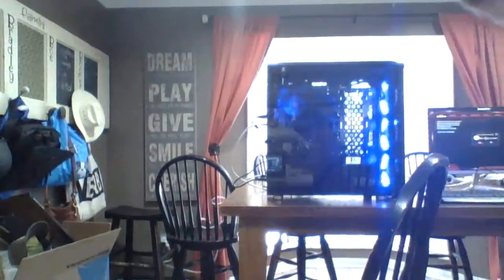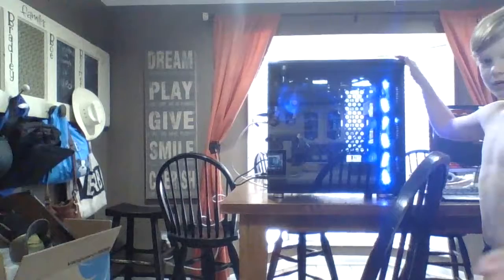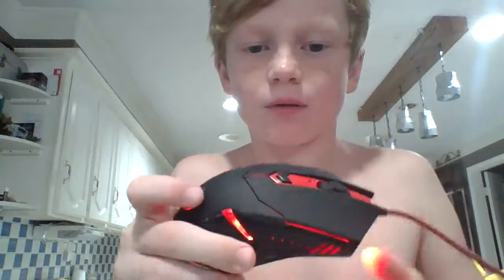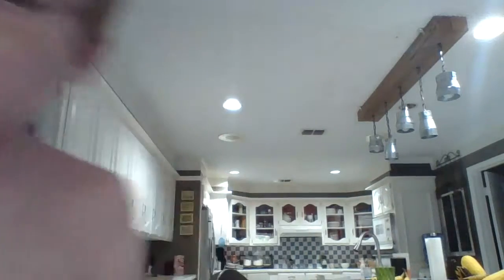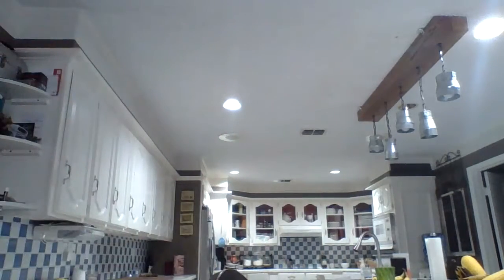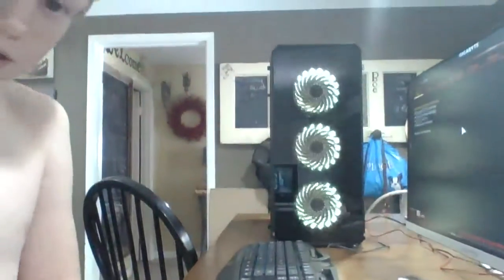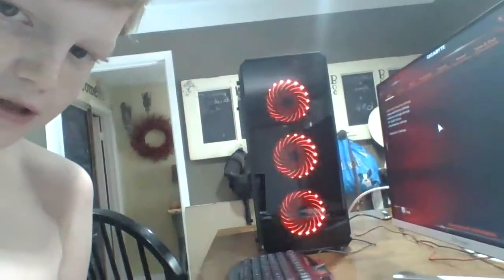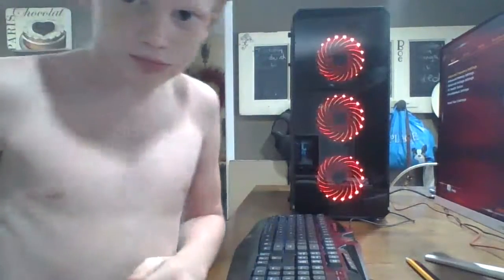brand new gaming computer with mouse and keyboard